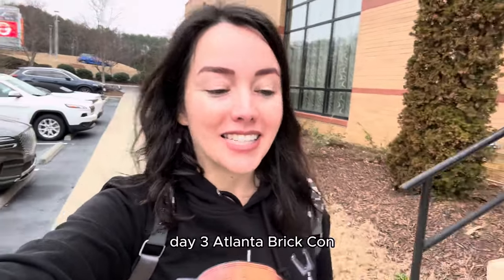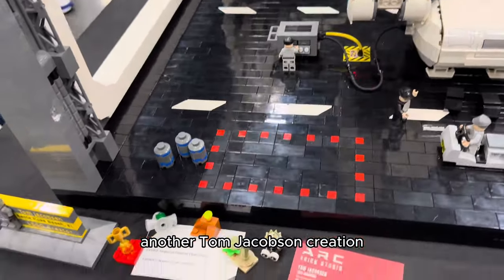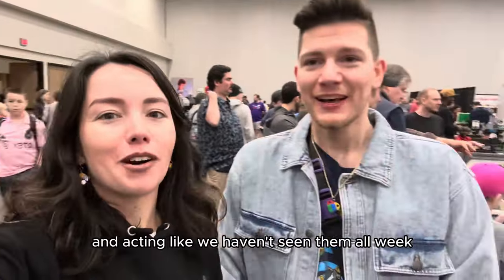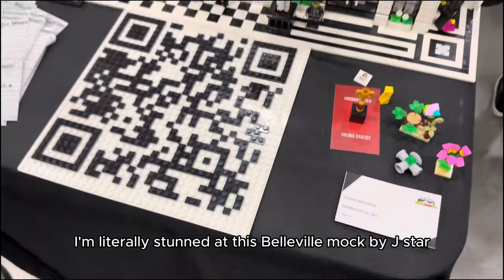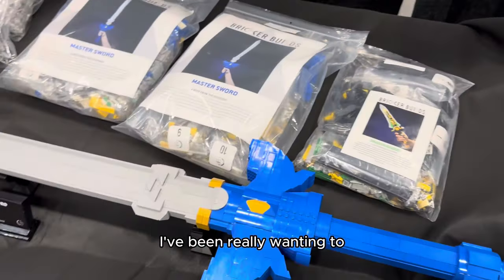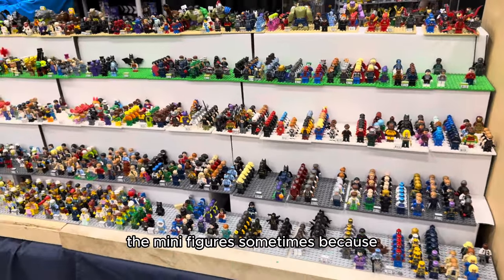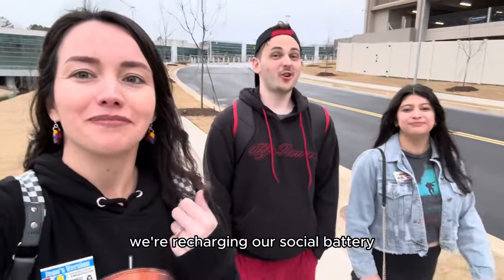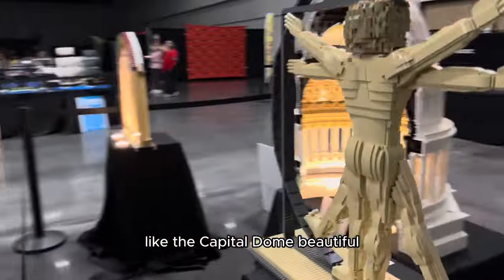LEGO in the dark! Atlanta brick con Day 3 Vlog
A look into day 3of Atlanta Brick Con! Awards ceremonies and world of lights!

Featured builders/collabs:
Riley Albertson